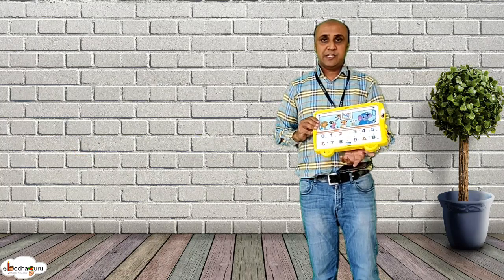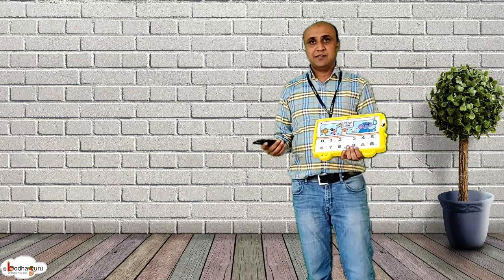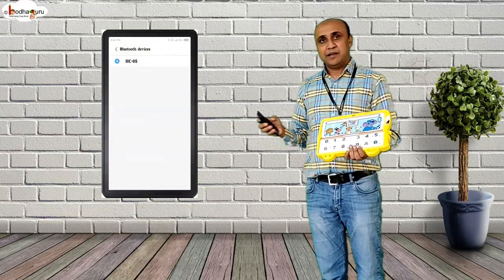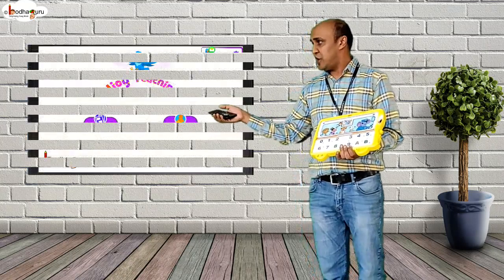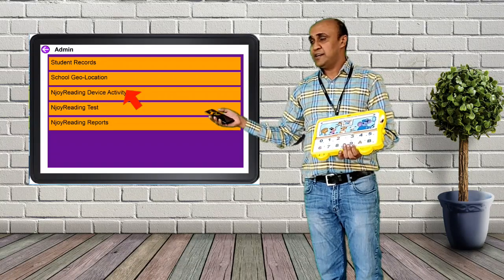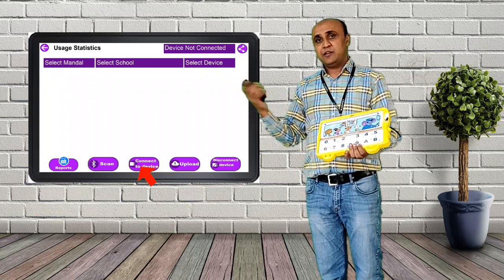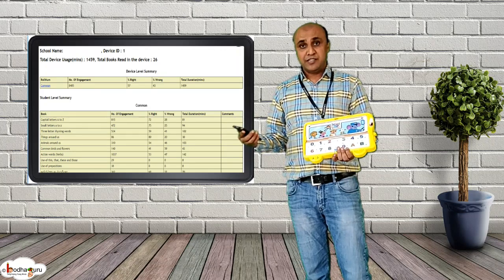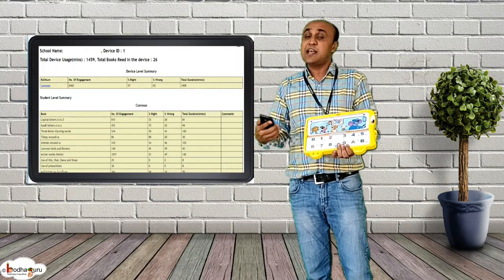NjoyReading Kit School - How to monitor the usage by NjoyTeaching App - By Co-Founder Mr. Samir Jain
BodhaGuru Learning Pvt. Ltd. proudly presents the  video of the new product NjoyReading Kit;  a patent pending (100% Made in India) product that enriches the paper books with engaging audio, music and interactive activities. The co-founder and director of the company - Mr. Samir Jain details how to monitor the usage of kit in schools  to know whether the kit is being used effectively by the children or not.  The usage data of the kit can extracted from the kit over Bluetooth using a mobile app, NjoyTeaching App. The details of how it can be uploaded to cloud for further analysis and reporting are also talked about.
The goal of NjoyReading kit is to strengthen early grade language skills (reading and listening) for children aged 4 to 10 years.
The books are designed by pedagogy experts, in line with early grade reading program.  Each book starts with a short moral story followed by learning concepts and simple learning activities - loaded with engaging pictures, sound, music and effects.
-Team BodhaGuru